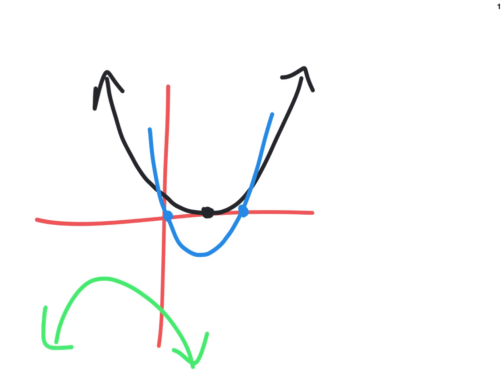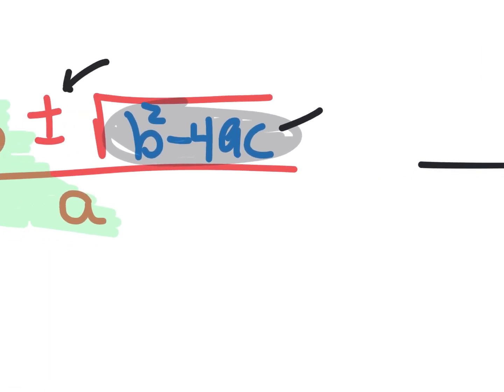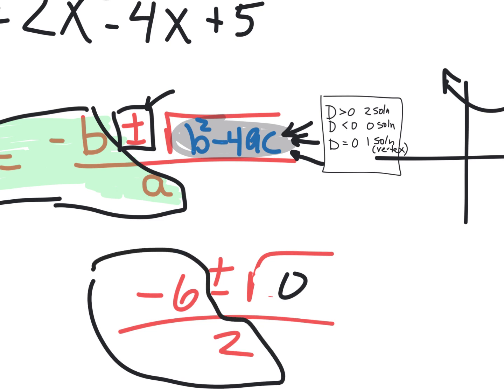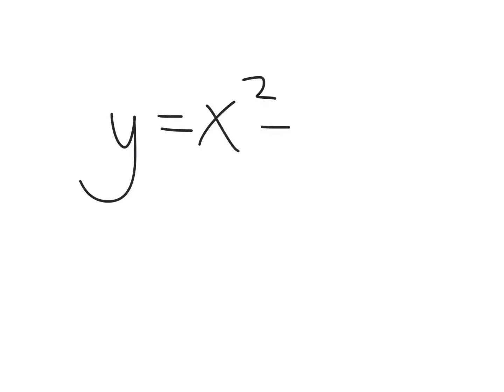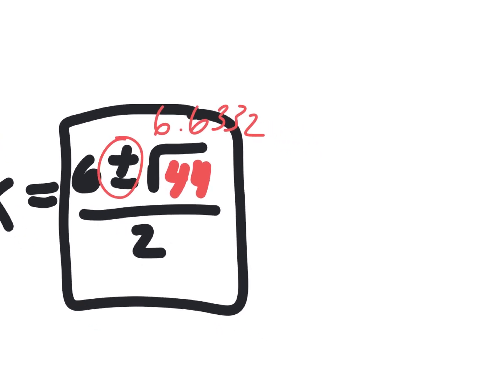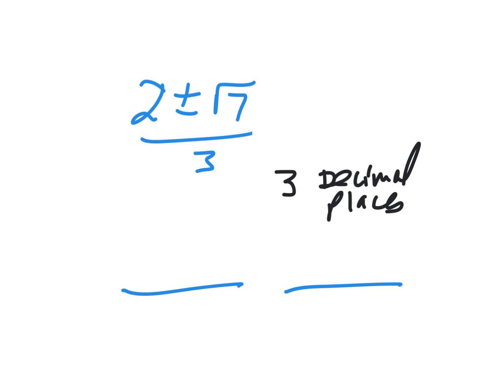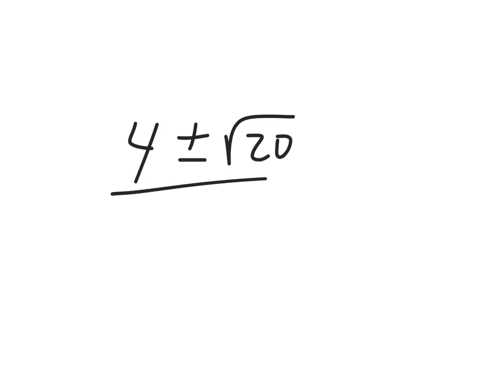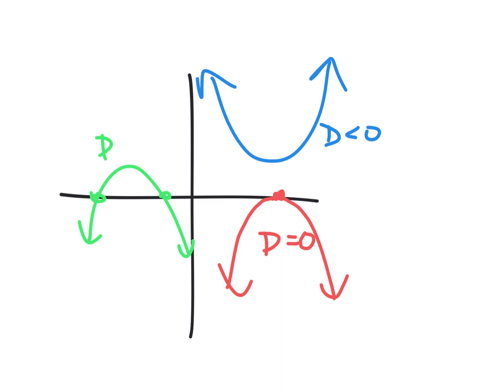04_Discriminant__Intro_to_Quadratic_Formula_Nov 7 2023 hha